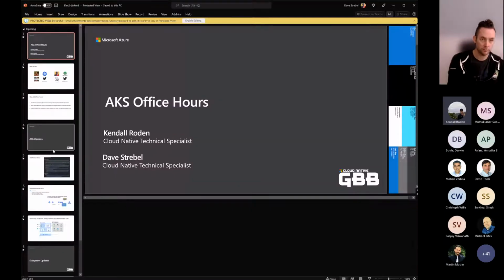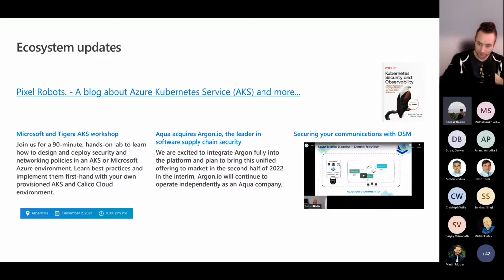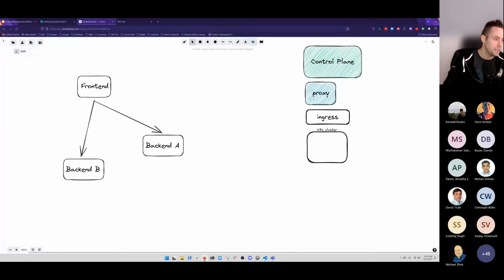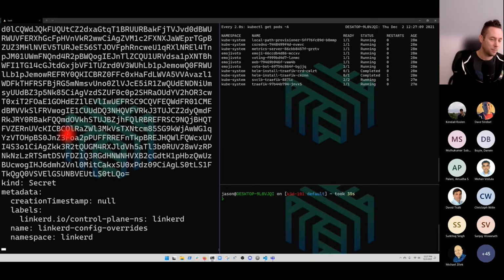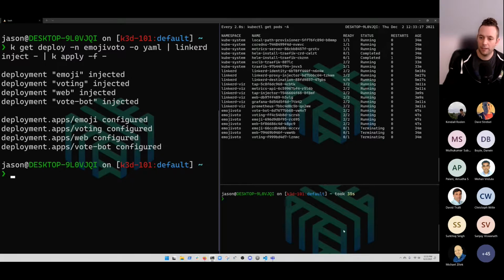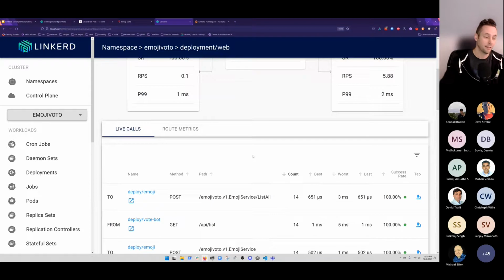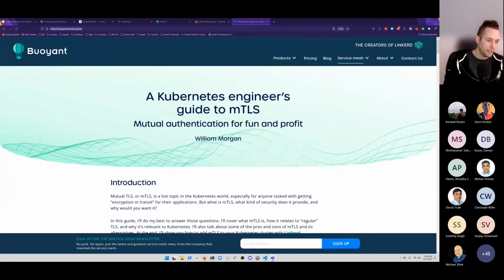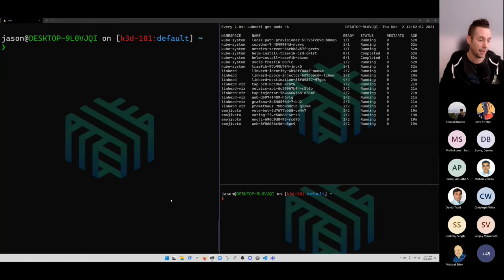Microsoft AKS Office Hours | Linkerd with Buoyant (12/02/2021)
All things LinkerD service mesh on the AKS Office Hours this week!